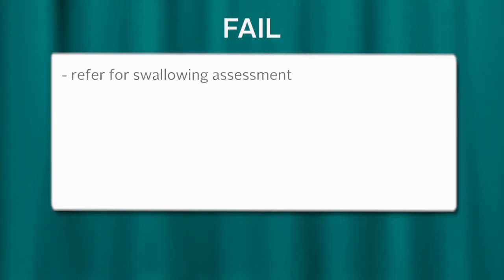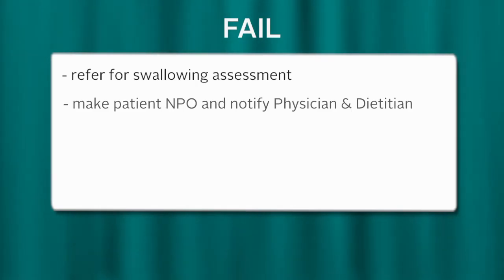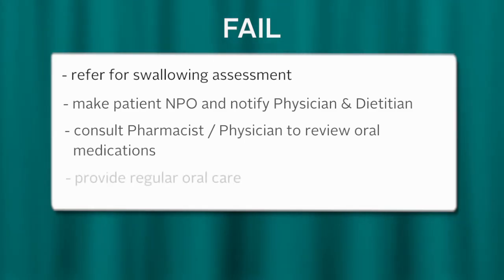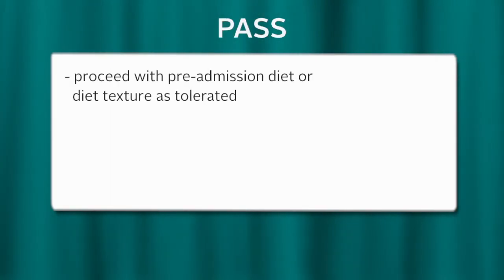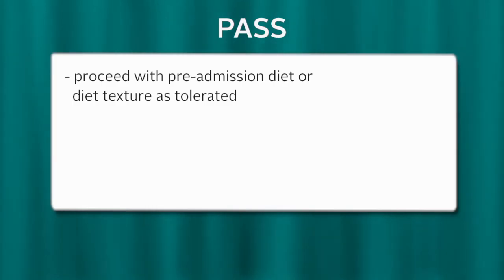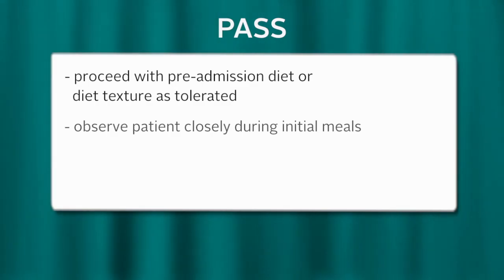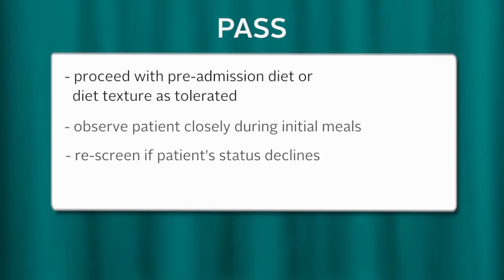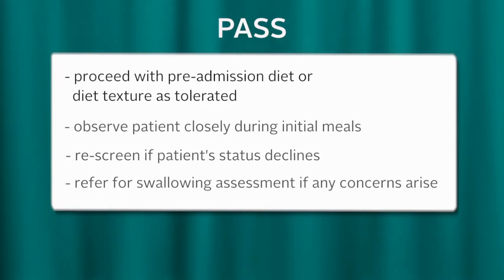Swallowing Screen Demonstration for the BC Stroke & TIA Collaborative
This swallowing screen demonstration was done to a provide BC Emergency Departments a full understanding of how to conduct a swallowing screen.

The video was done as part of a provincial Stroke & TIA Improvement Collaborative for the Clinical Care Management Initiative.